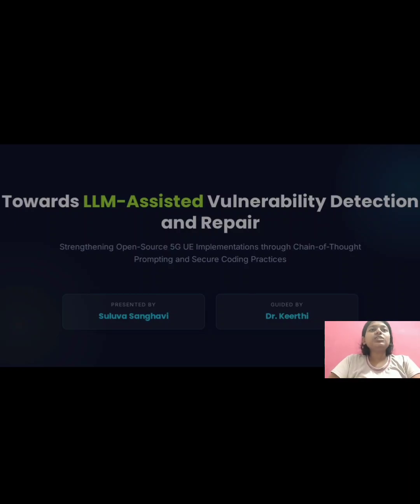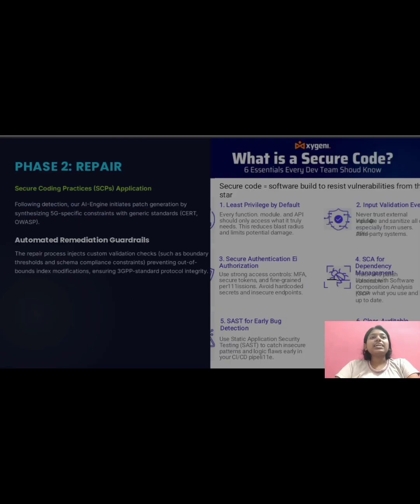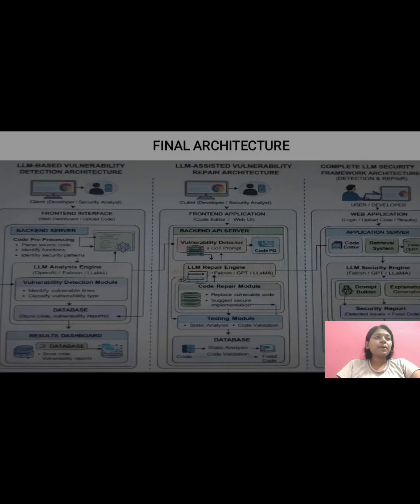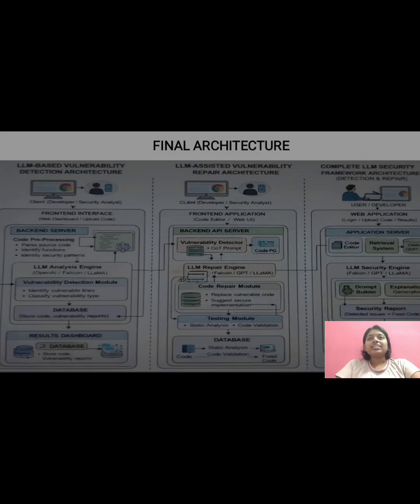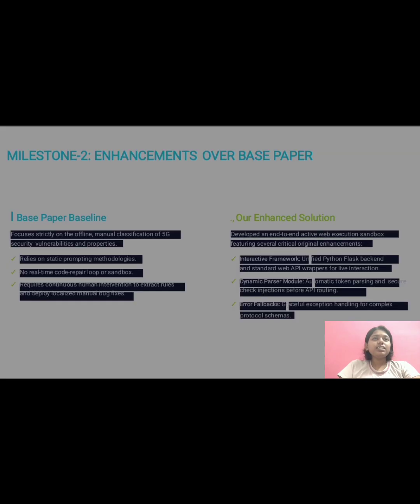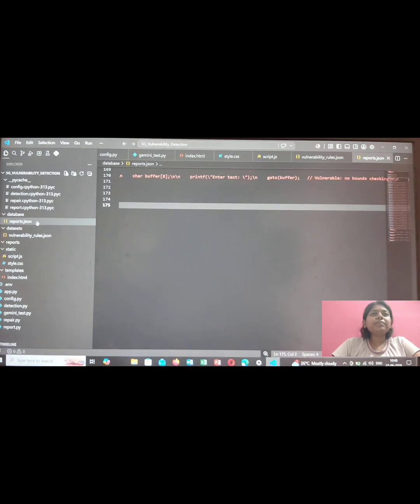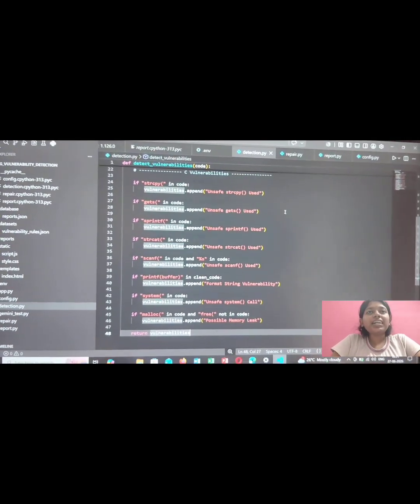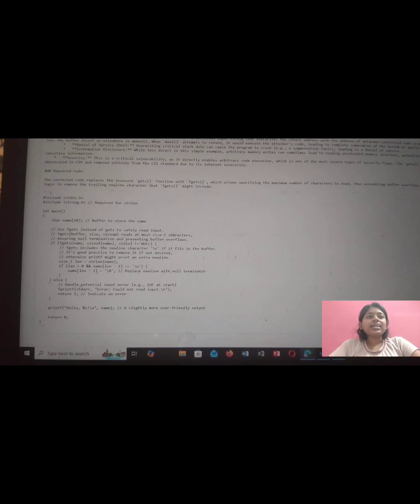Suluva Sanghavi - Towards LLM- Assisted Vulnerability Detection and Repair